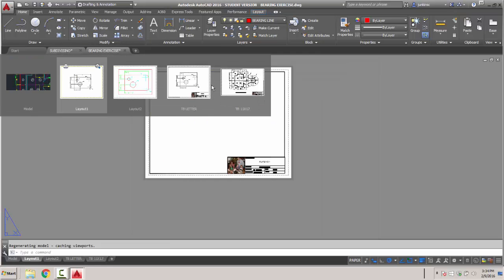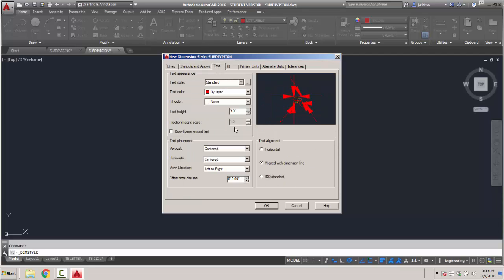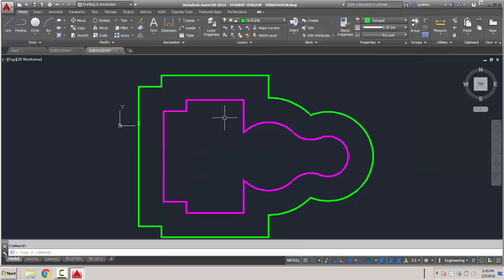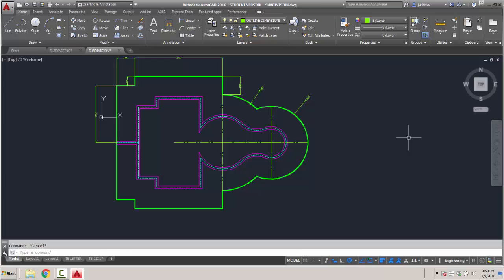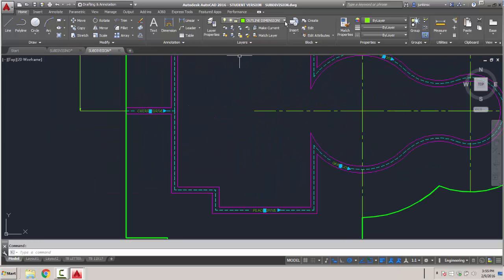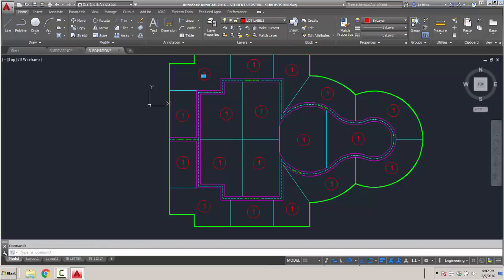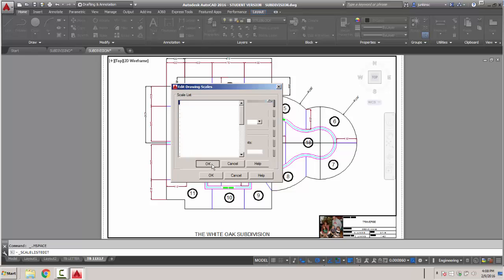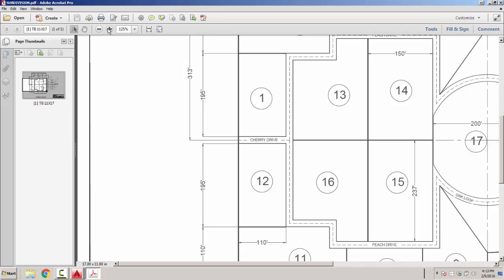Week 5 - SUBDIVISION DRAWING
WORKING FROM THE TRAVERSE DRAWING, THIS VIDEO TAKES YOU THROUGH THE SUBDIVISION EXERCISE